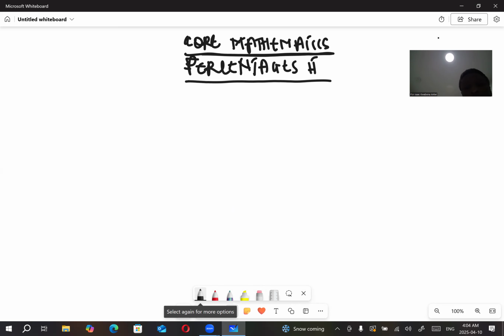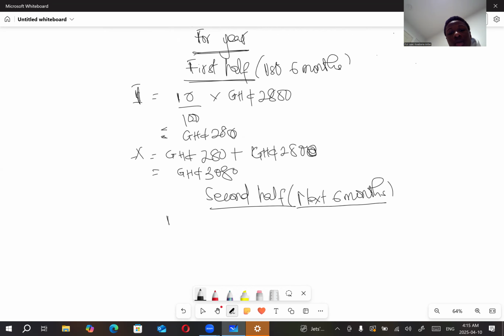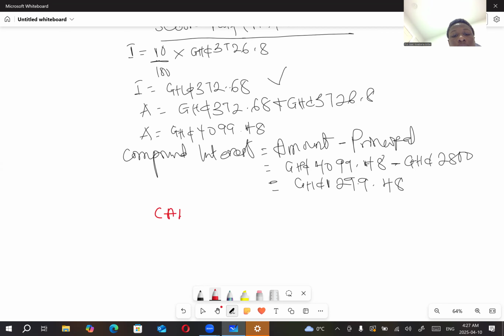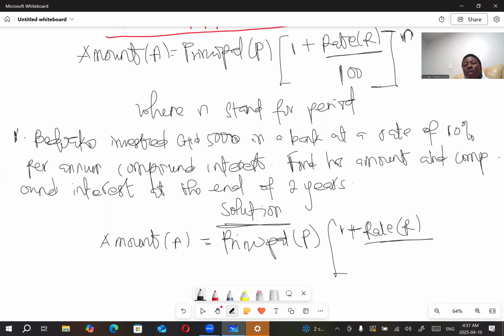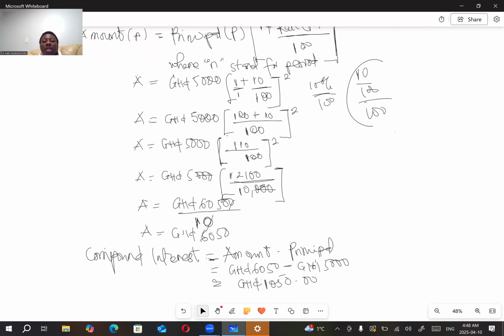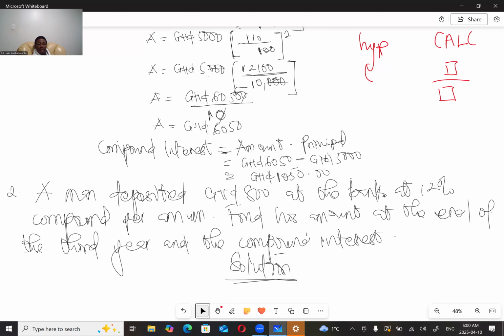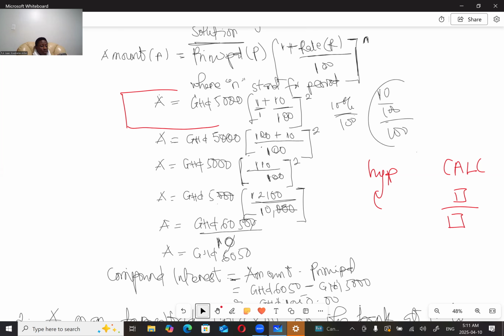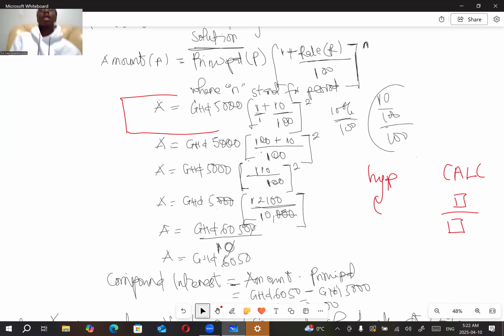PERCENTAGES II (CORE MATHEMATICS FOR SENIOR HIGH SCHOOL)_LESSON 4